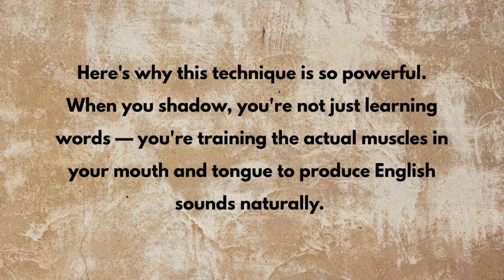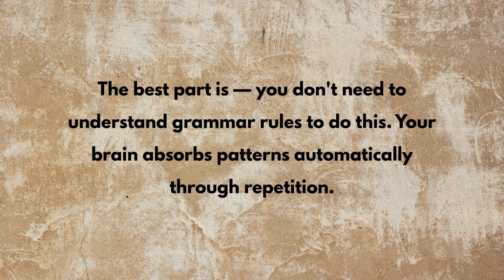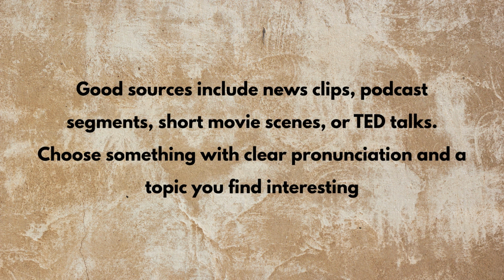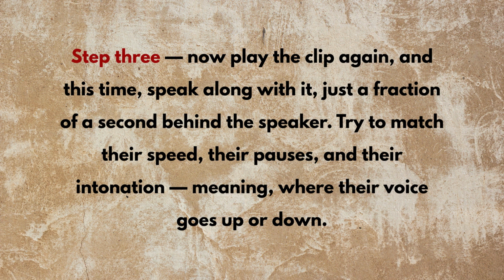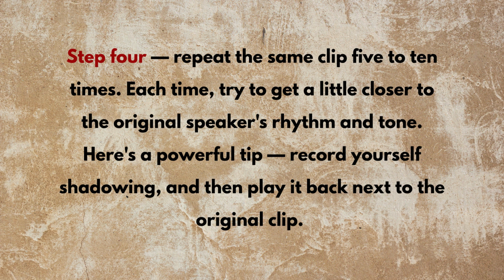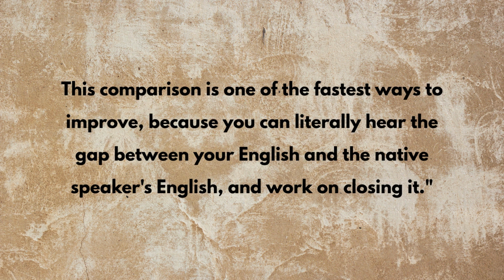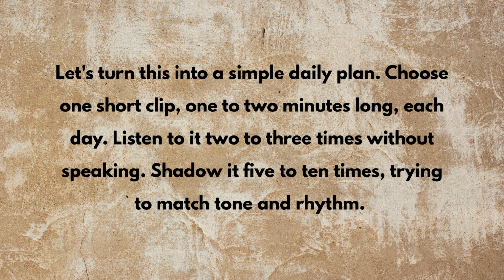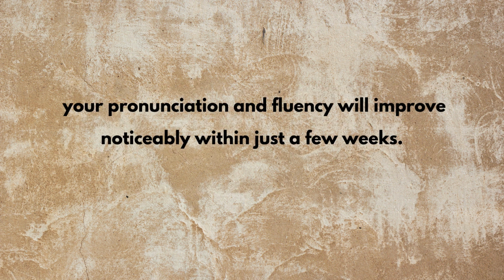Shadowing Technique Explained | Copy Native Speakers to Speak Fluently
Want to sound more natural in English? The Shadowing Technique is one of the most effective methods used by actors and fluent speakers to improve pronunciation, rhythm, and fluency.

In this video, you'll learn:
🔹 What the Shadowing Technique really is
🔹 Why it works better than traditional practice
🔹 Step-by-step: how to choose material, listen, shadow, and record
🔹 A simple daily shadowing plan you can start today

More lessons coming soon on:
✅ Listening practice without translation
✅ Real-life conversation practice
✅ Building vocabulary naturally